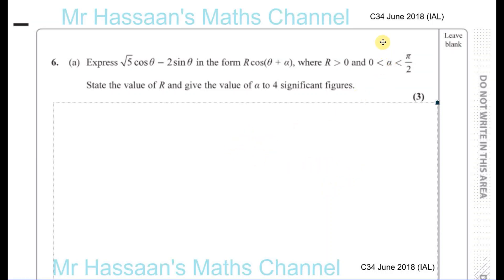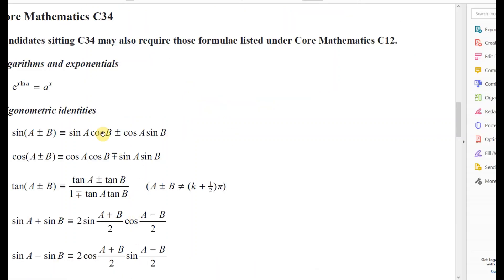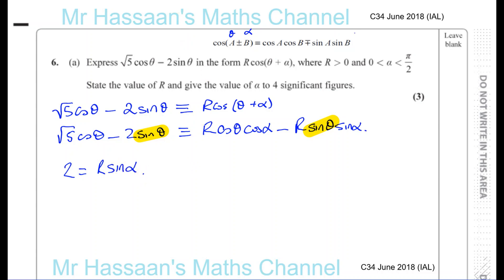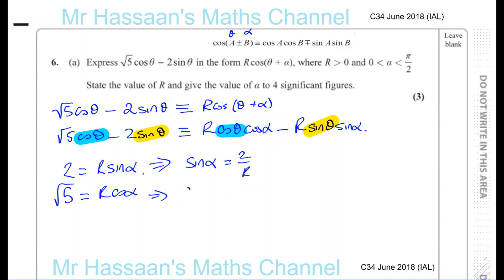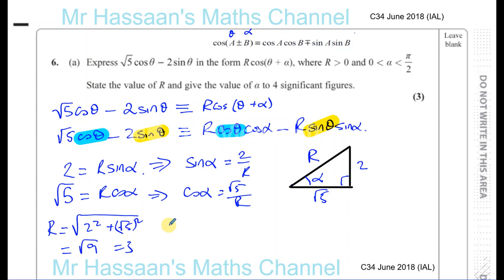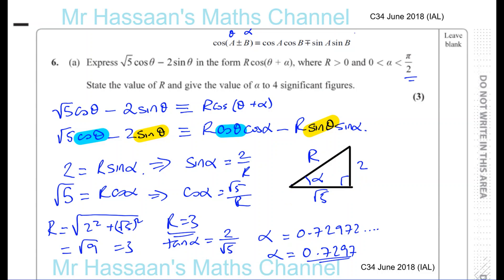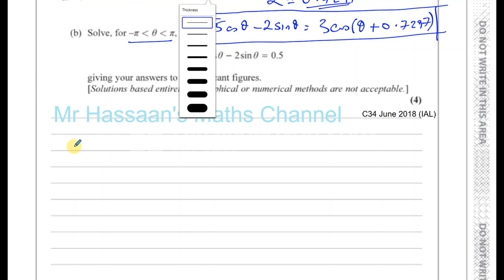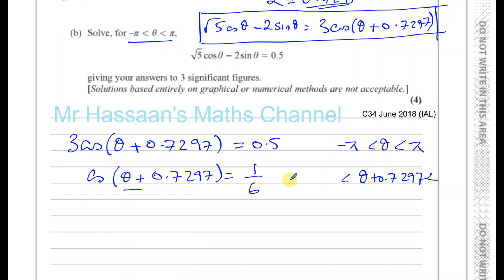EDEXCEL C34 JUNE 2018 IAL Q6a,b Trig Identities & Equations